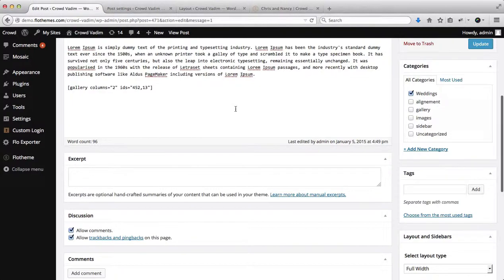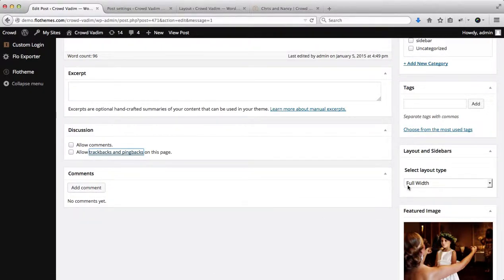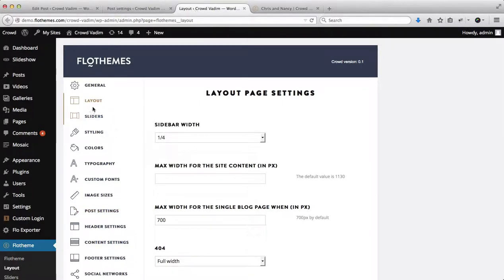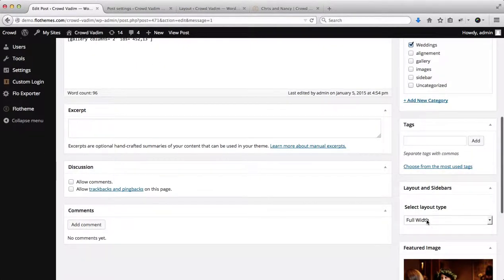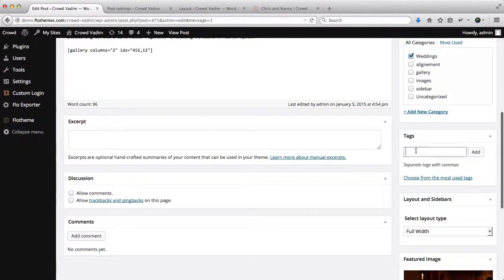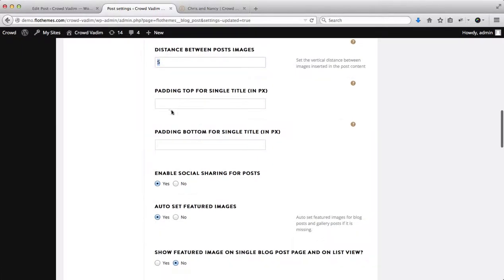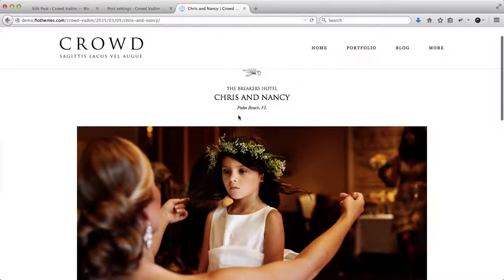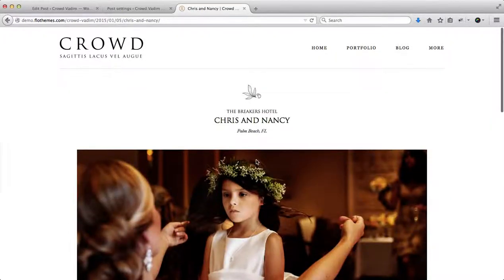Flothemes :: Crowd - Blog Post Settings